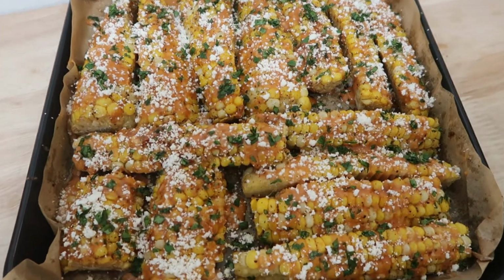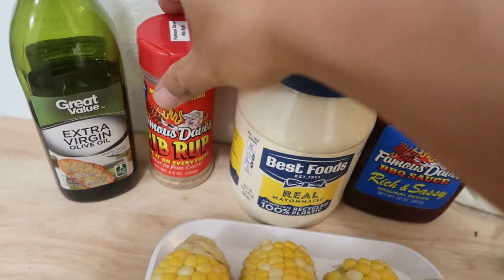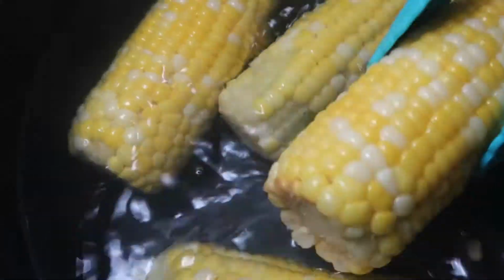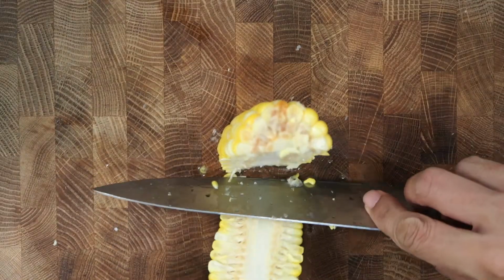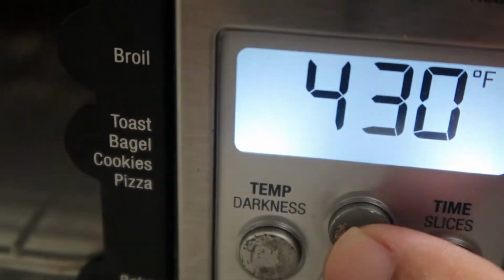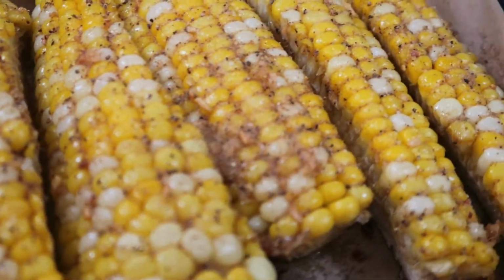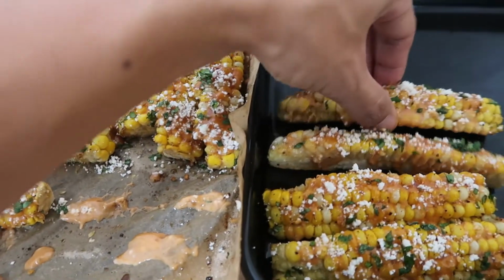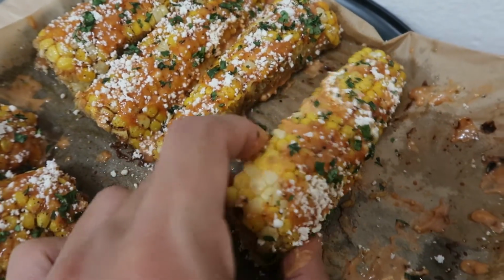BAKED BBQ CORN RIBS using Famous Dave's Award winning Rib Rub & BBQ Sauce! -Inspired by Viral TikTok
How to make oven Baked BBQ Corn Ribs, the easy way! A different and most delicious way to eat corn BBQ Style! This video was inspired by Spicednice's Viral TikTok video featuring how to make Corn Ribs but I'm putting a spin on it and making this version 'BBQ STYLE' using the BBQ Restaurant 'Famous Dave's' Award Winning Rib Rub & BBQ Sauce.

Ingredients Used:

4 Corns
Seasoning:
1/4 Cup Extra Virgin Olive Oil
2 Tbsp Famous Dave's Rib Rub (complete BBQ Seasoning)
Sauce:
1/4 Cup Mayonnaise
1/4 Cup Famous Dave's BBQ Sauce
Topping:
1/2 Cup Cojita Grated Cheese
1 Tbsp Fresh chopped Cilantro

Products used:

Famous Dave's Rich & Sassy BBQ Sauce

Famous Dave's Rib Rub Seasoning

- For quick & efficient Baking/ Roasting/ Toasting, I use Breville's Smallest & Space-saving Mini-Toaster Oven